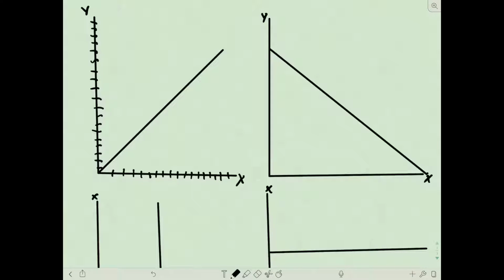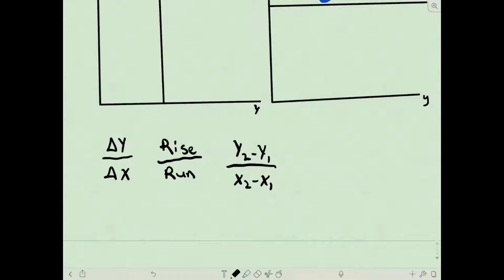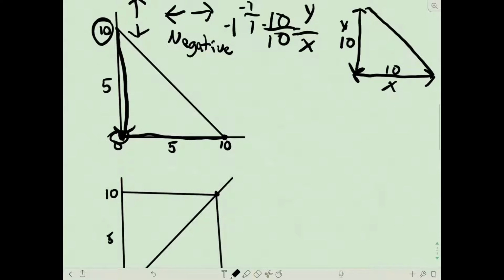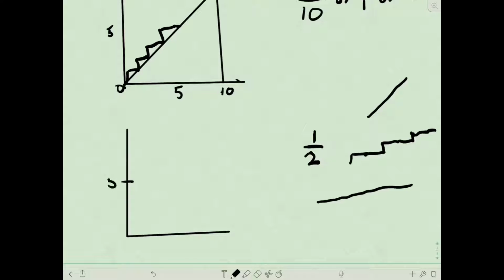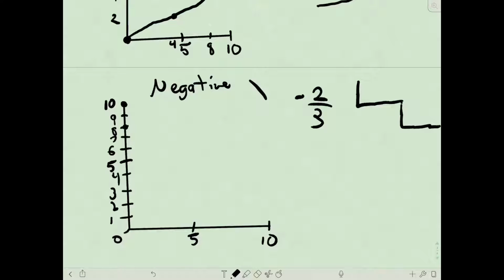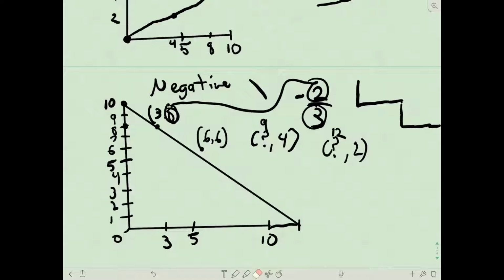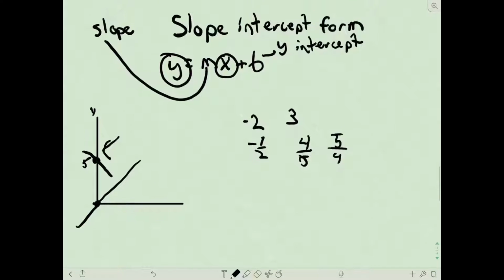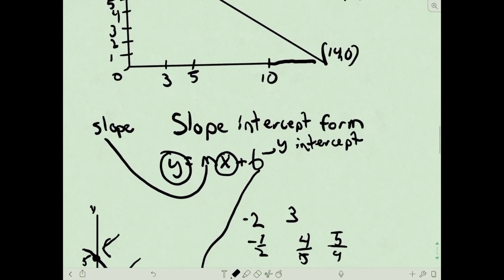Basics of Slope and Slope Intercept Form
Going over the basics of slope, what it is and how to find it.  Also how to work with slope intercept form.